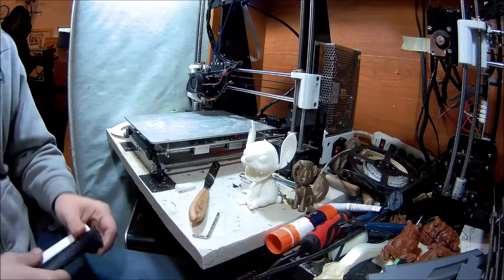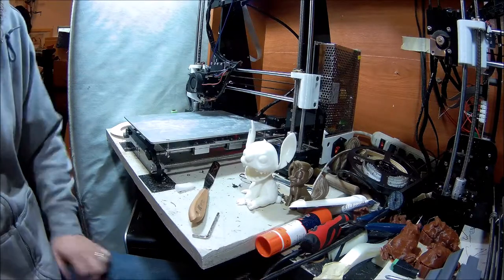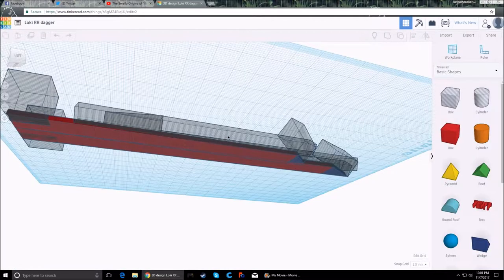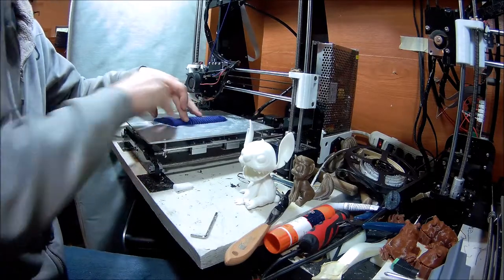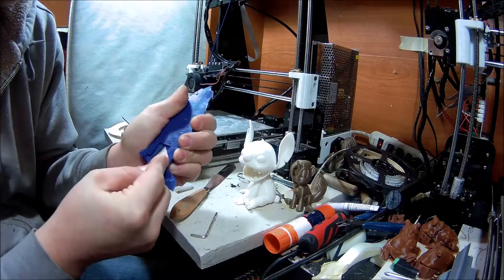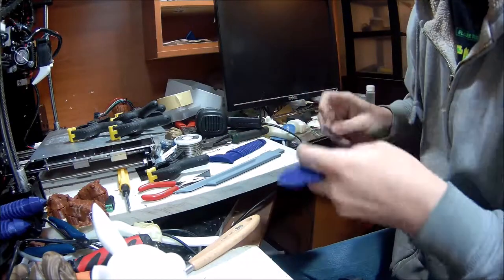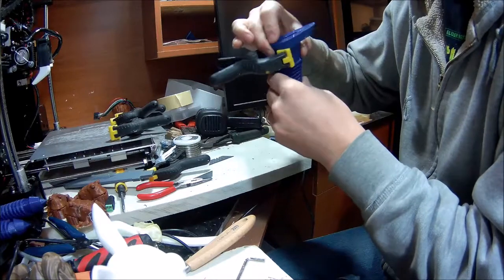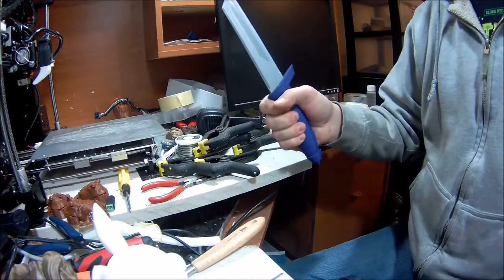Loki Ragnarok daggers 3D print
This is not the first thing I have designed, but it is by far the most complex I have attempted. It was based on a movie poster from the latest Thor movie, and if my skills were better it would have been even closer to the original.

The program is Tinkercad. It's free to use online, just need to sign in.